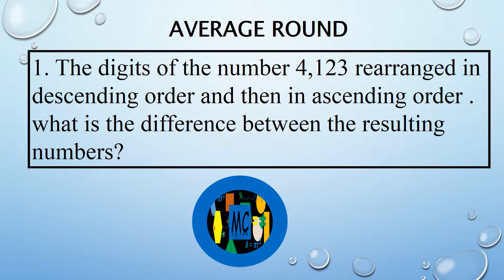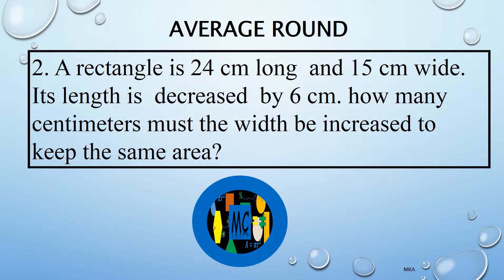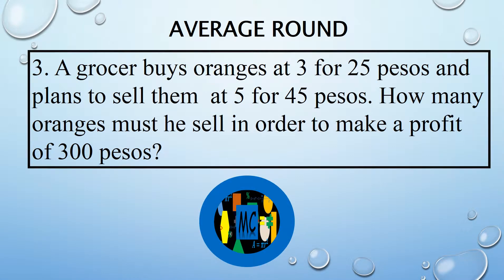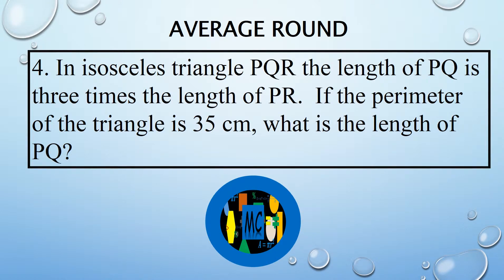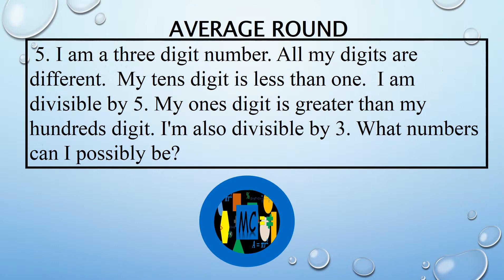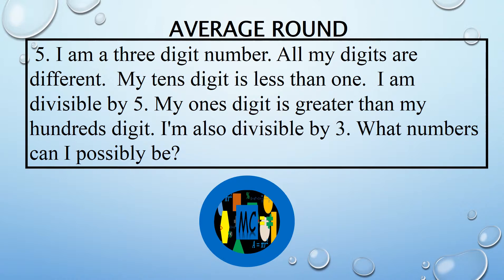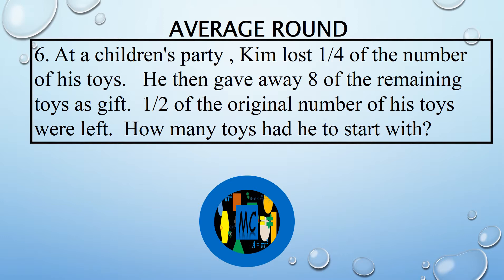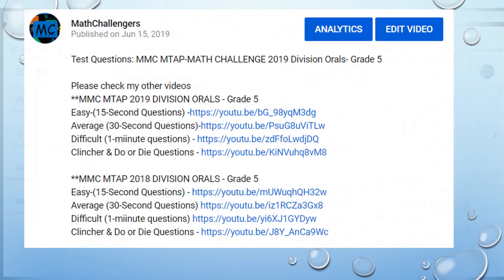Grade 5 -2017 MMC MTAP-MATH CHALLENGE 2017 Division Orals- - Average Questions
1.  Each team will be provided with slips of paper for the answer to Each question. Before the first question, they will write their team identification on Each slip.
2. There shall be 20 questions: 10 fifteen-second questions worth 2 points each, 5 thirty second questions worth 3 points each and 5 one-minute questions worth 5 points each for a total of 60 points.
 3. The quiz master will read Each question twice, after which he/she gives the GO signal. the timer starts when the quiz master gives the GO signal. the questions shall be read exactly as it is formulated. Rephrasing of the questions is not allowed.
4. Each answer will be written on the official answer slips provided. as soon as the buzzer rings, everybody must stop writing.
 5. Proctors will collect the answer slips and give them to the judges who sort them into two sets: those with correct answers and those with wrong answers.
6. One of the judges will announce the teams with the correct answer. the scorers record the points obtained by Each team for Each correct answer.
 7. Answers must be given complete with units and to the required accuracy. However if the unit is already given in the way the question is asked, it need not be given in the answer.
 8. The teams will be ranked according to their total score in the three parts to determine the winners.
9. In case of a tie among any of the teams vying for the first three places, a set of 3 questions will be given to break the tie, one from each category of questions. If the tie is not broken after the three questions, "do or die" questions will be given